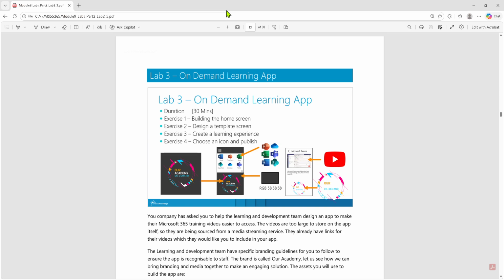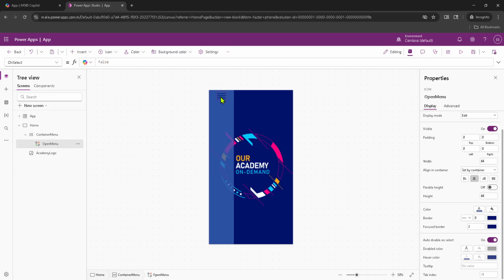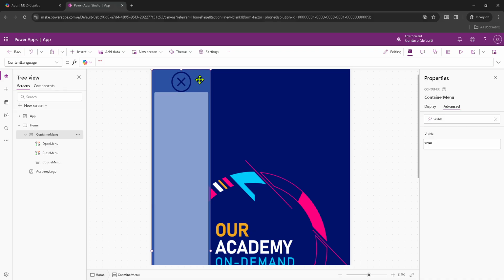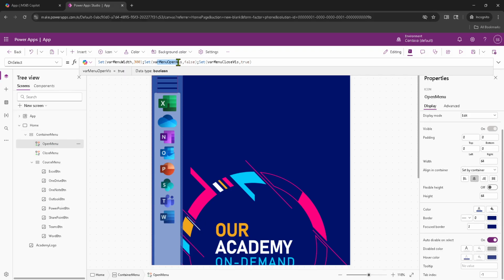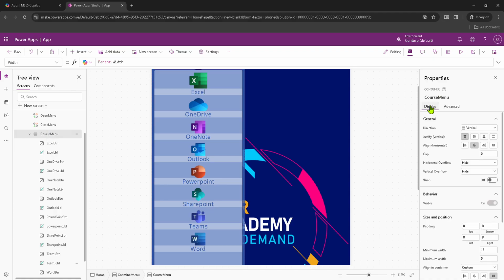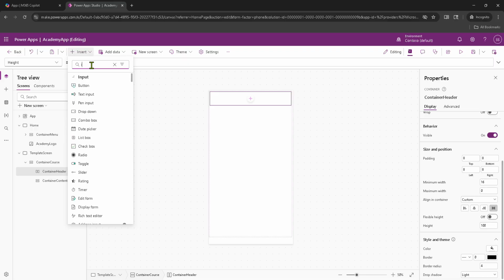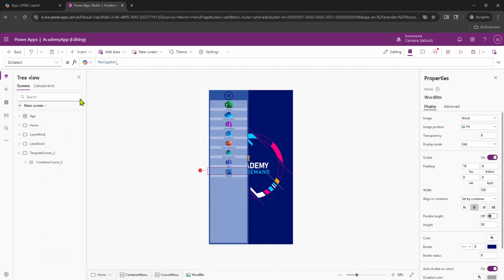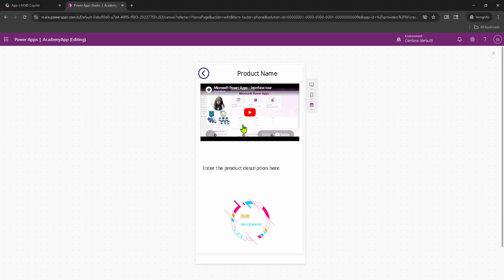Lab3-Microsoft Power App - creating On demand Learning App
In the formula bar, set the OnStart property to:
Set(varMenuWidth,100);Set(varMenuOpenVis,true);Set(varMenuCloseVis,false)

 select the CloseMenu icon
45. For the OnSelect property replace false with the following formula:
Set(varMenuWidth,100);Set(varMenuOpenVis,true);Set(varMenuCloseVis,false)